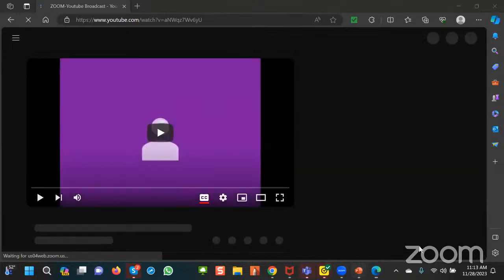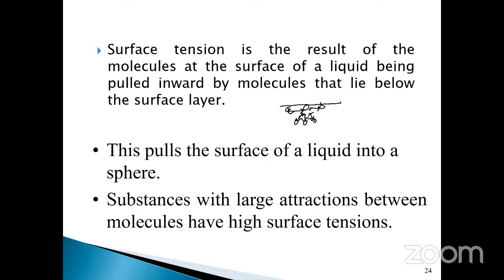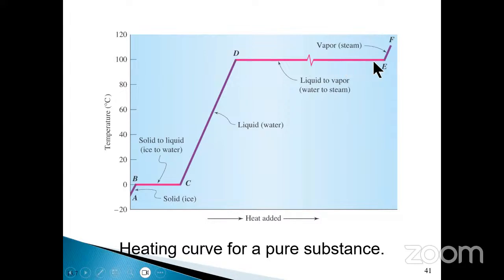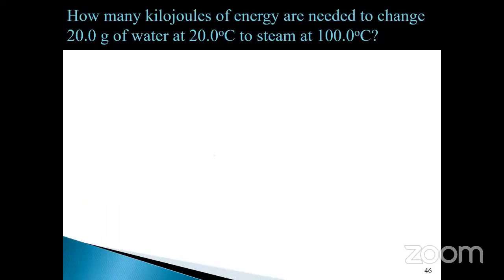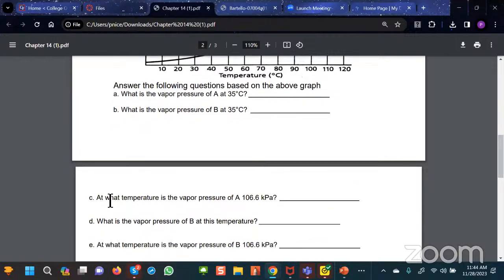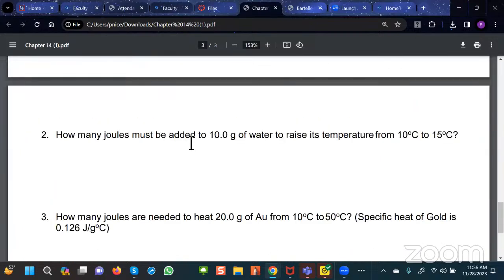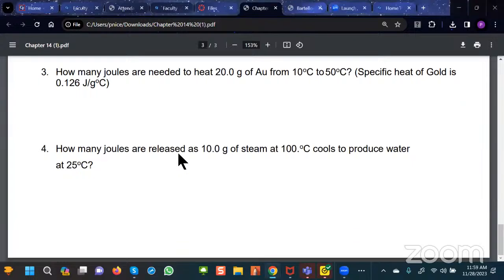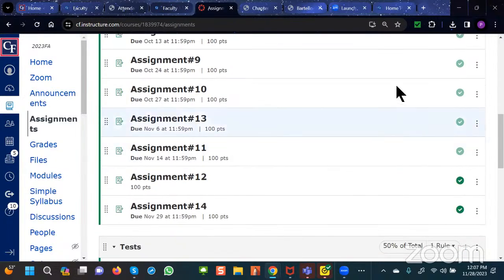2023-FA-CHM1025-40: Introductory Chemistry